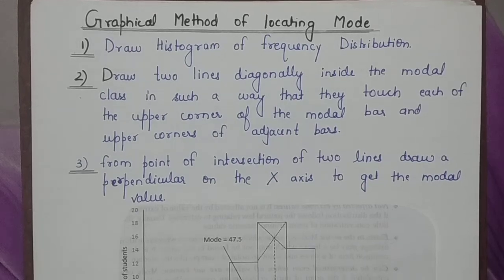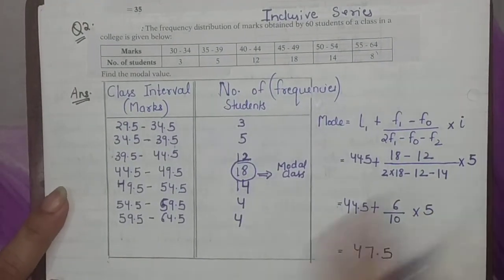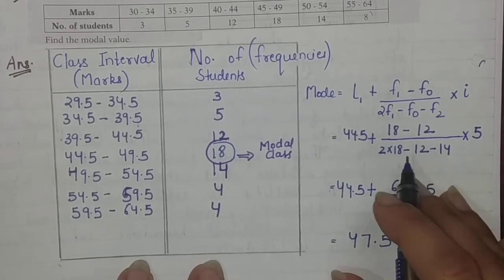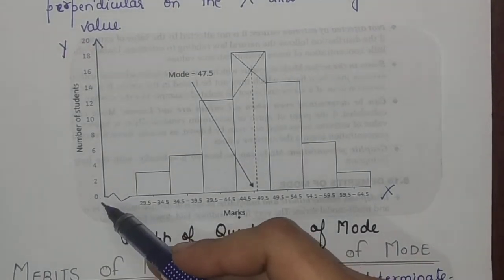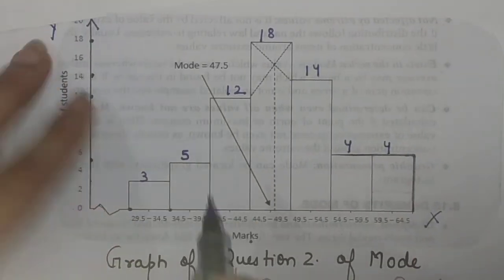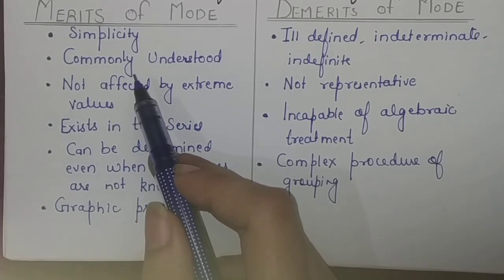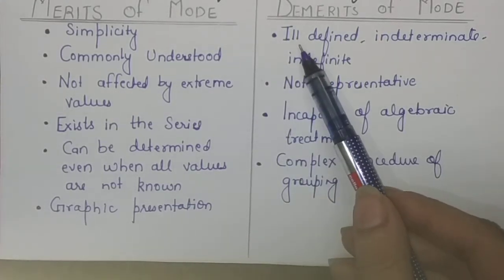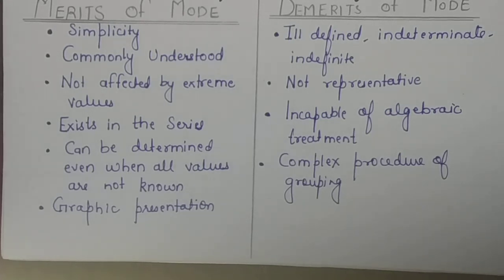Graphical method of locating mode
ModeCalculationThroughGraph GraphicalMethodOfLocatingMode Mode MeasuresOfCentralTendency BusinessStatistics DU B.Com#